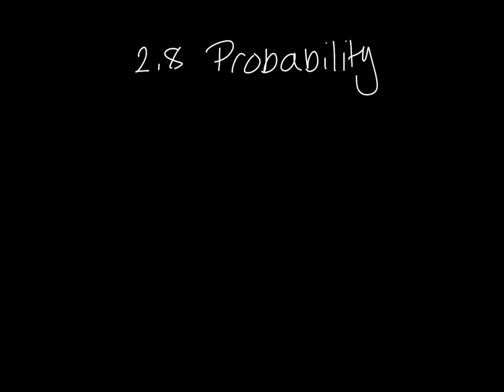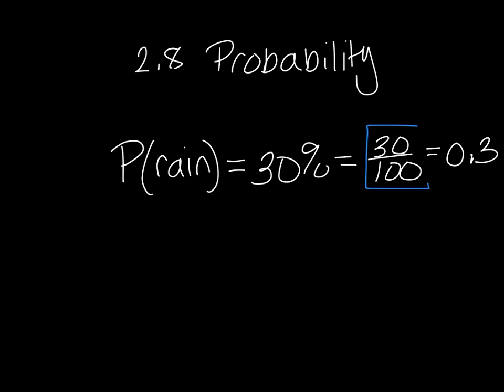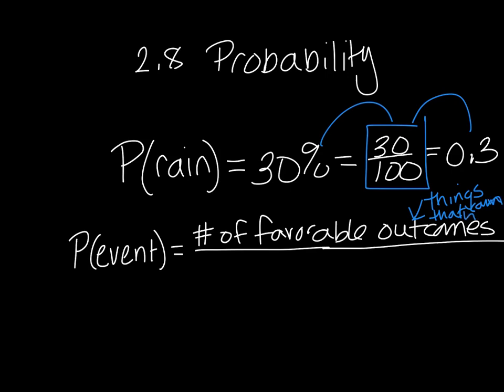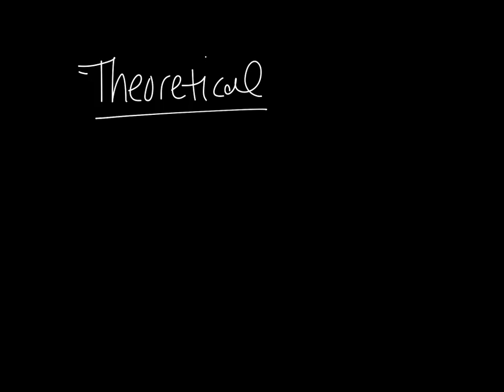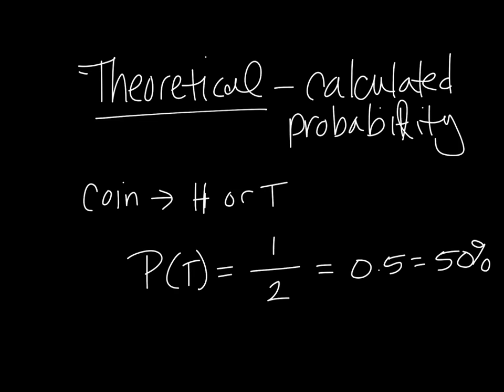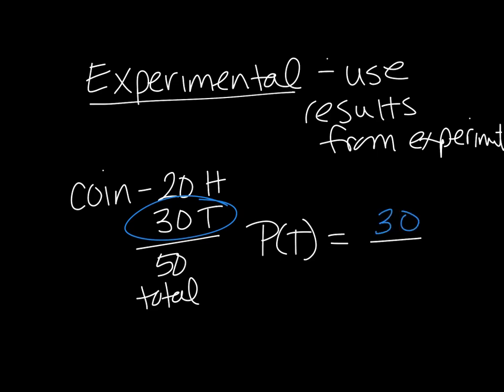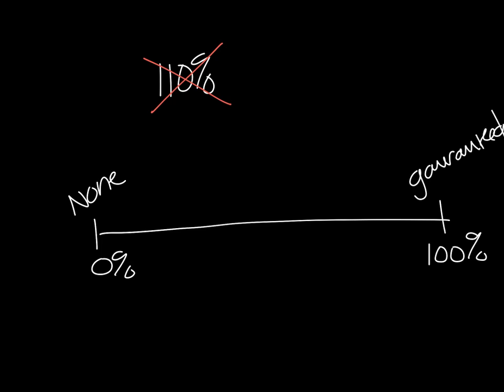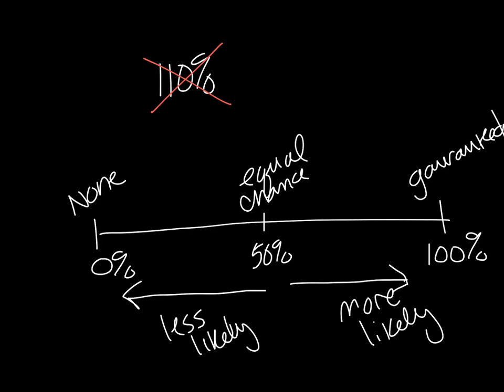A1 2.8 Probability